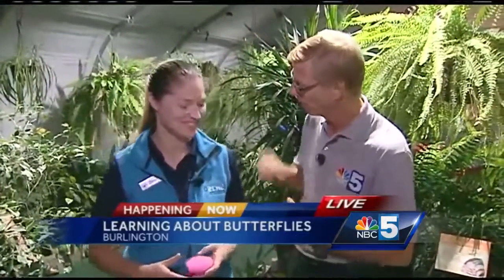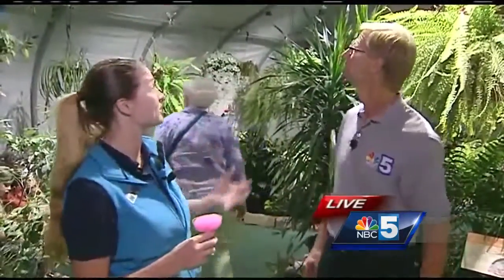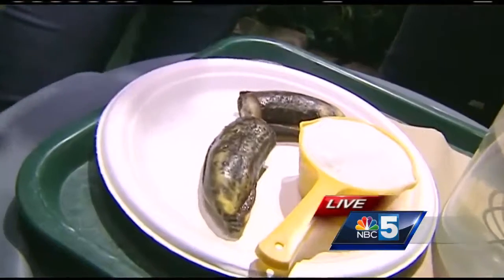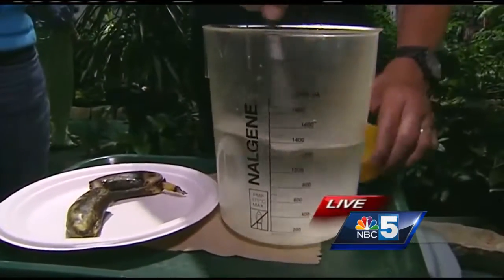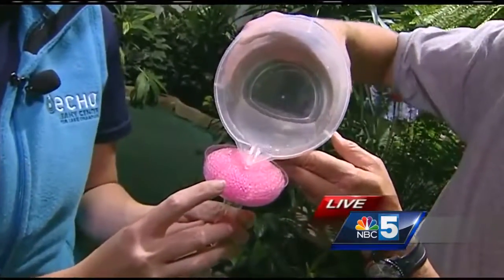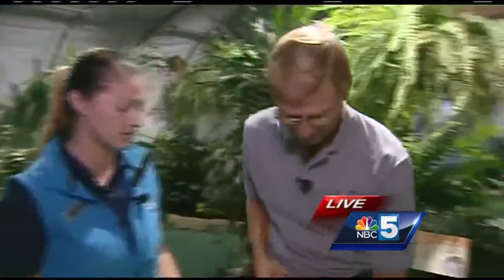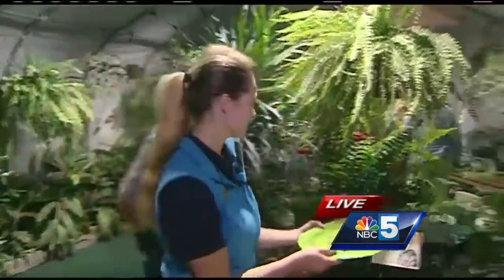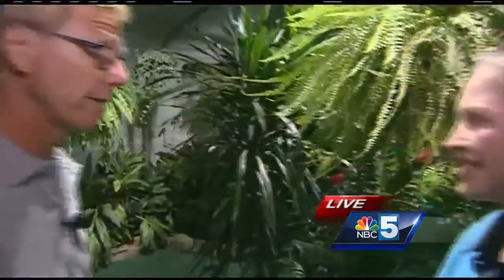Tom feeds butterflies at ECHO